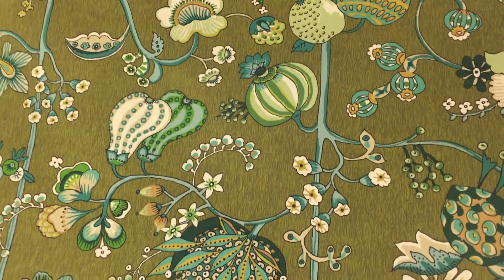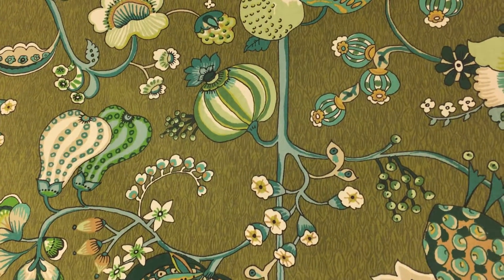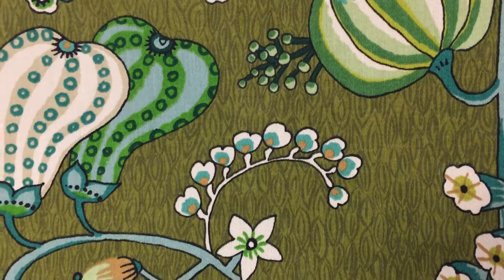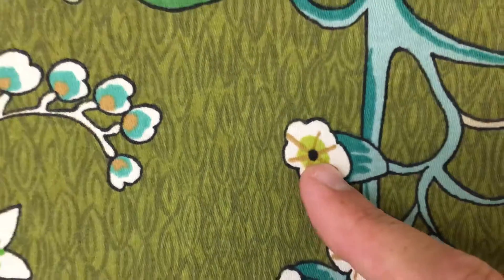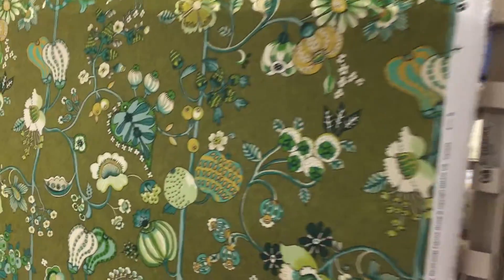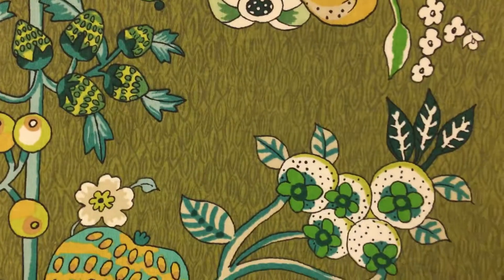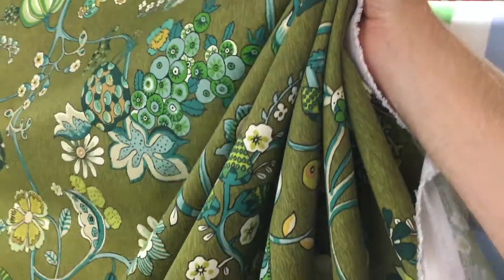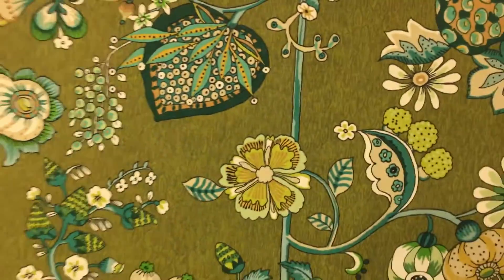Richloom "Delphine" Sateen Fabric Drapery & Curtain Fabric By The Yard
This screen printed, woven, cotton sateen Richloom fabric comes in
beautiful shades of Jade, Tan, Sage, Emerald, Ivory, Gold, Citrine,
Lime and Olive. It is a medium weight fabric appropiriate for throw
pillows, window treatments, bedding, light upholstery, and other home
decor projects. This fabric is sold by the yard or swatch.

54 INCHES WIDE

100% COTTON SATEEN

54 Inches Wide.